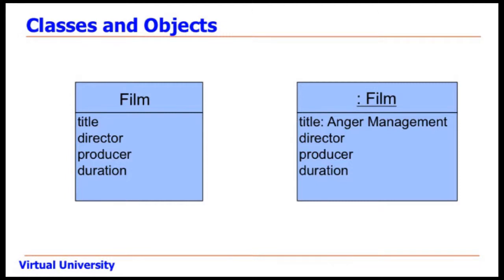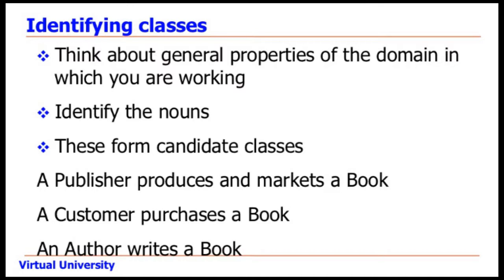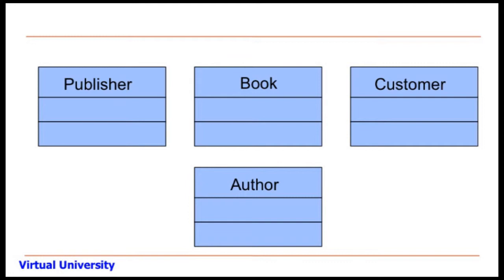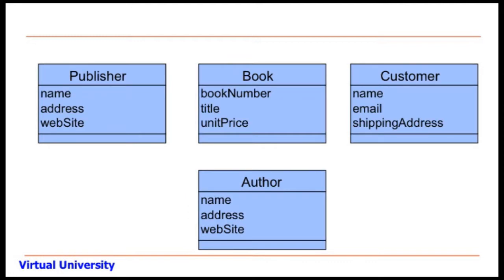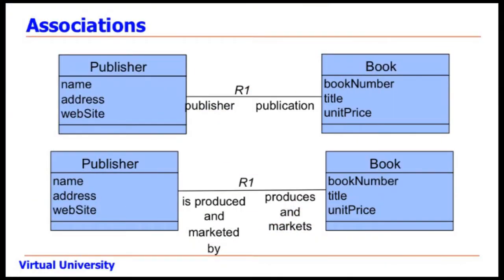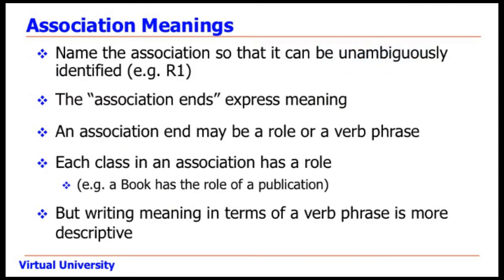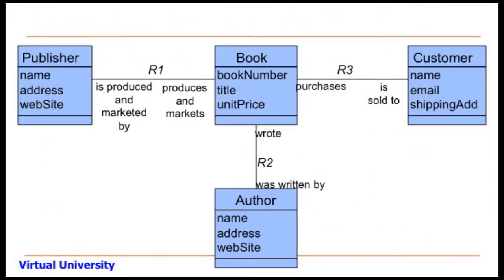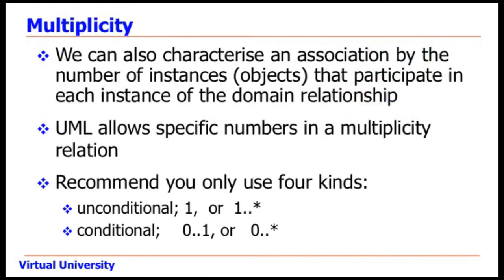OOP P2 of 3